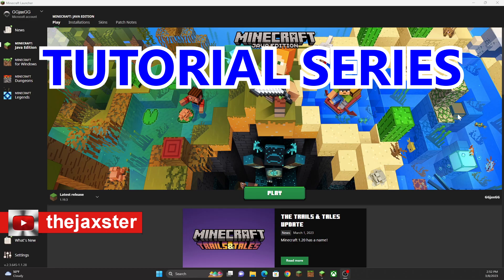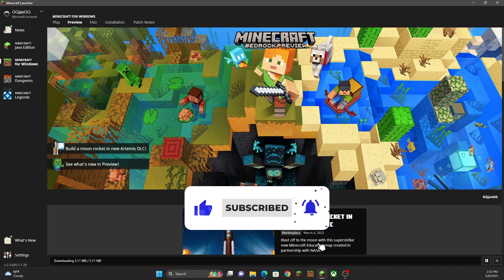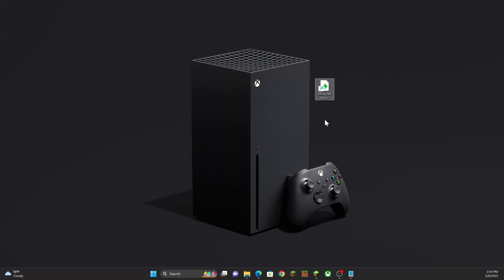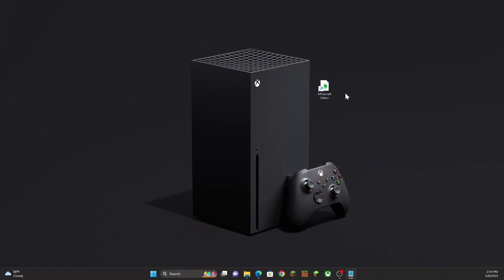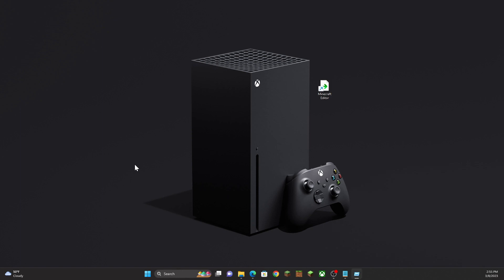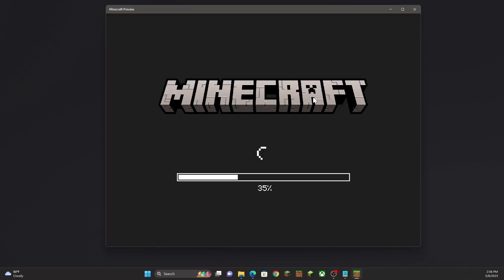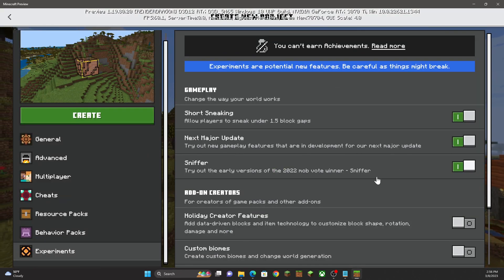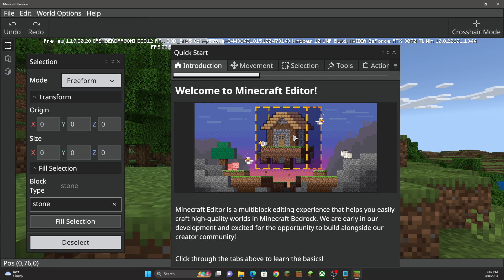🔥 How to INSTALL Minecraft EDITOR !! | Minecraft 1.19.80.20 Preview⚡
Hello, in today's video I show how to install the new Bedrock Minecraft Editor in Minecraft.  😂

_Comment down below to let me know what you like/dislike or if it was helpful._  *You can help the channel by Commenting, Subscribing and Liking my videos.*  _*It does make a difference!!*_

◄ Textures: ►